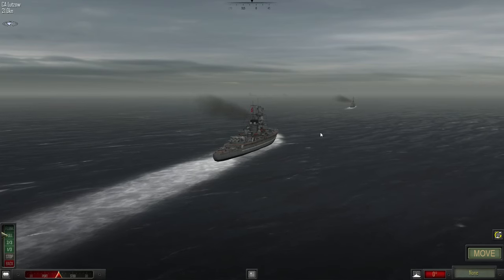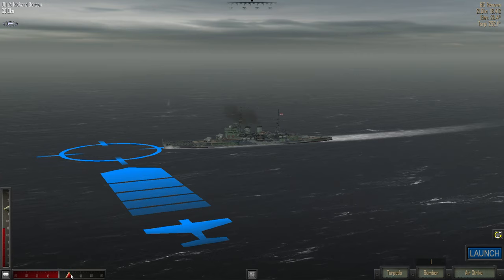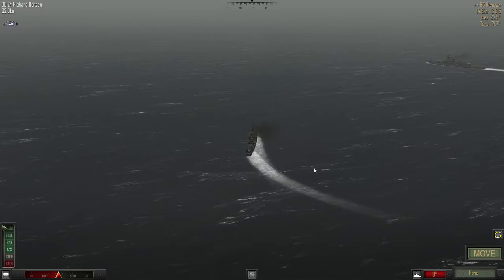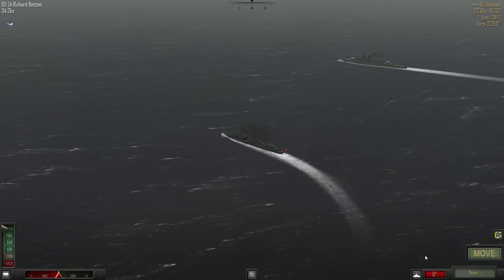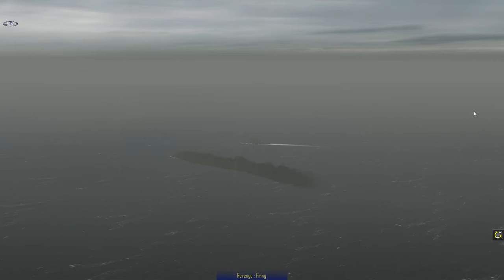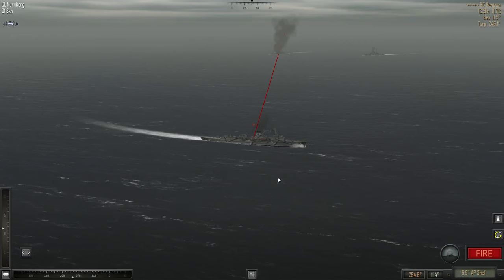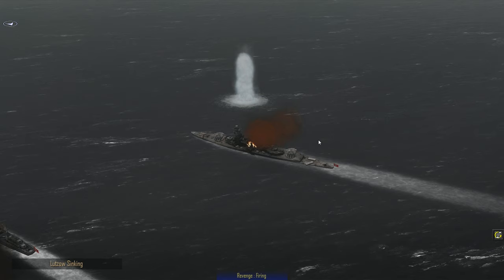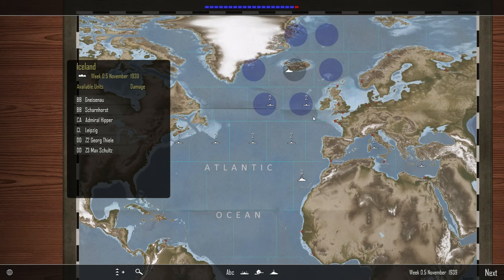Atlantic Fleet | Let's Play Germany - 04 Heroic Sacrifice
Atlantic Fleet is mostly turn-based tactical combat, supported by some campaign/strategic elements. Perfect to continue our Germany series from Rule the Waves!

Turn based tactical and strategic naval combat. Atlantic Fleet puts you in command of the Allies or Kriegsmarine (German Navy) in the longest military campaign of WWII, The Battle of the Atlantic. Take command of surface ships, submarines as well as carrier and land based aircraft in the deadly struggle